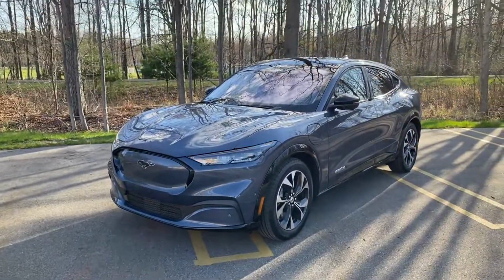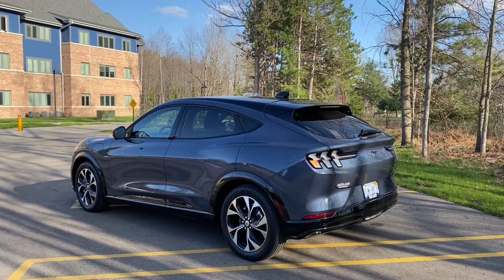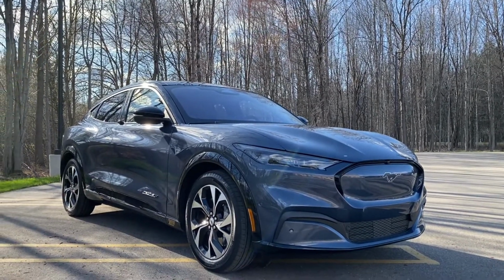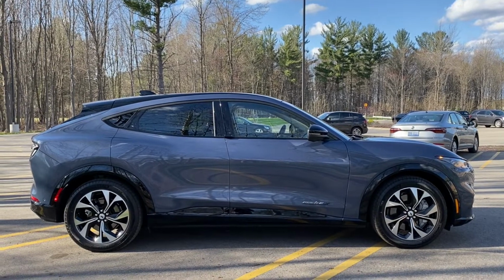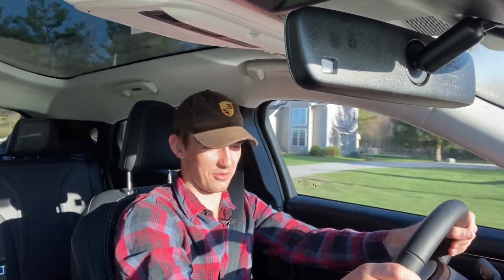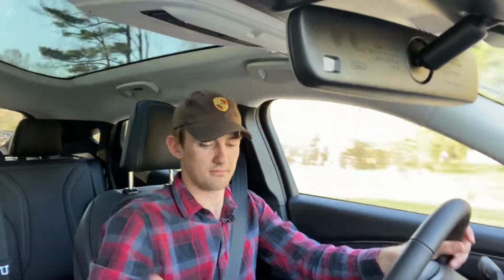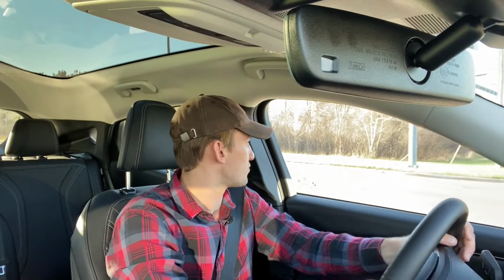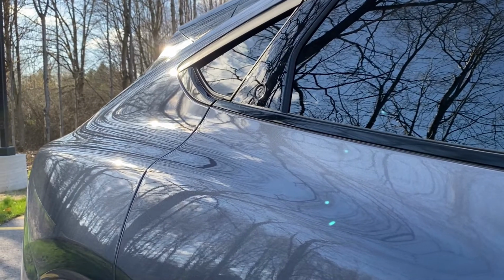2021 Mustang Mach E Review | A New Perspective On Fun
Today I review a 2021 Mustang Mach E.

Absolutely awesome to drive!